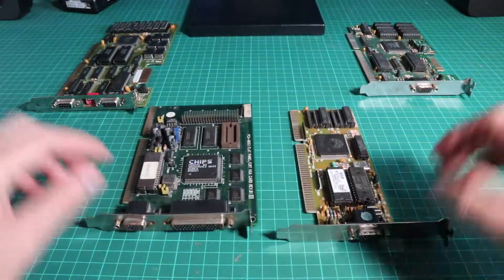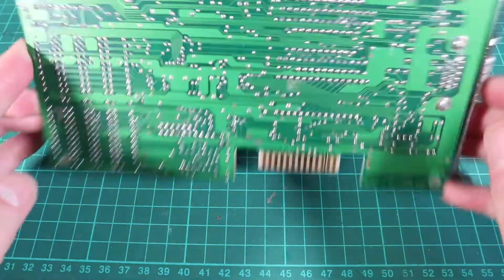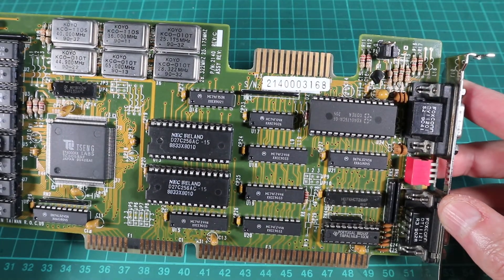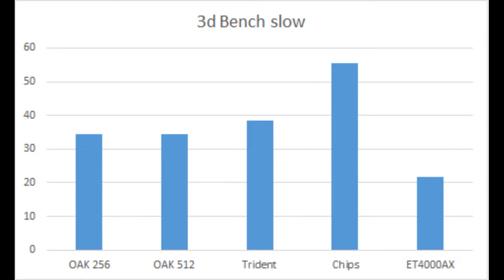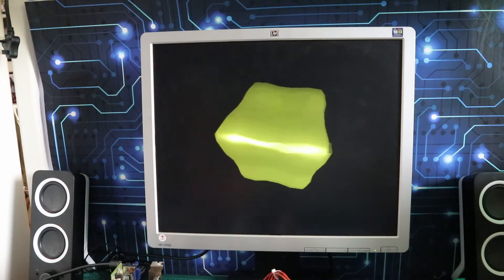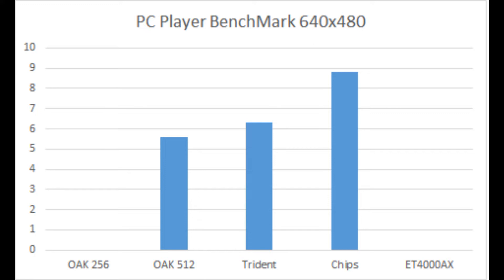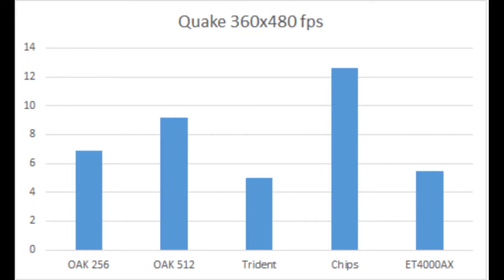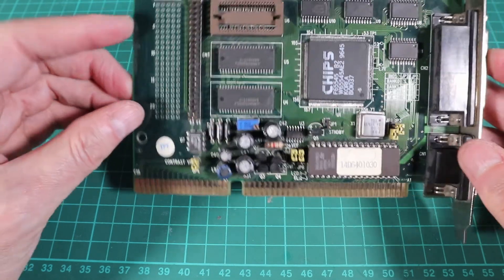ISA Card Benchmarking.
ISA Card Benchmarking. Stage 1 of the bid to benchmark all my stuff, starting with the ISA cards I own.
00:00 Intro
00:50 The cards
07:23 Benchmarks
18:00 Conclusion